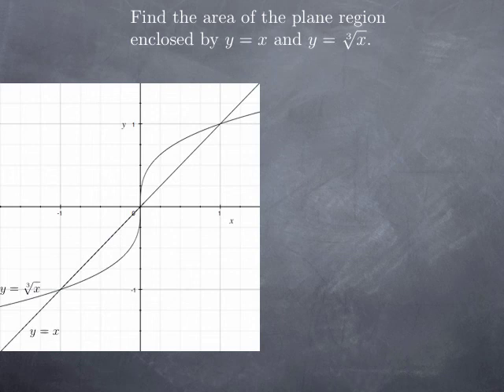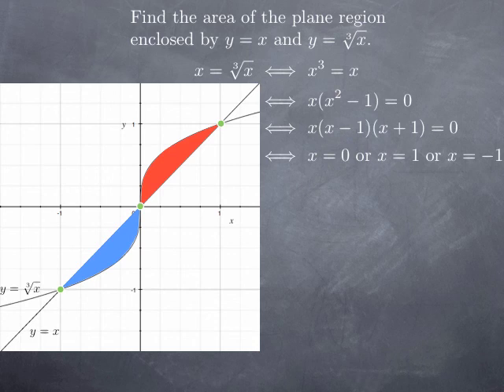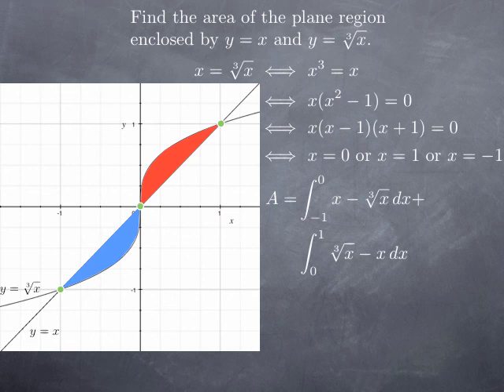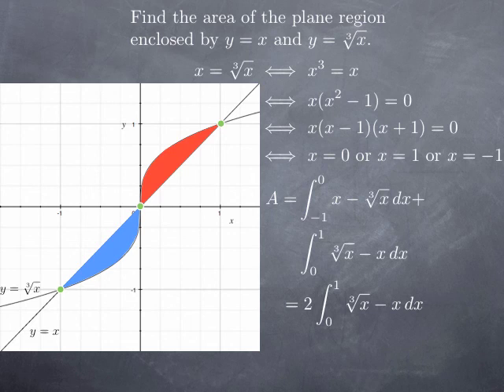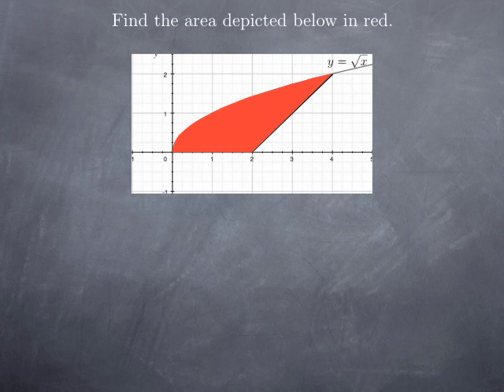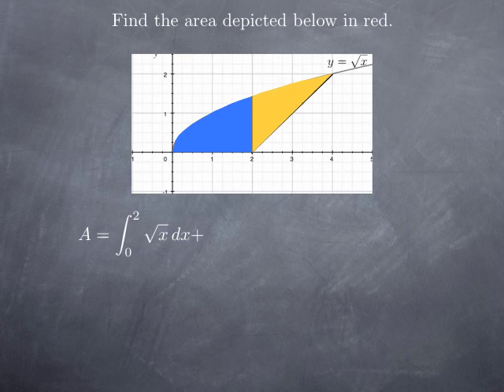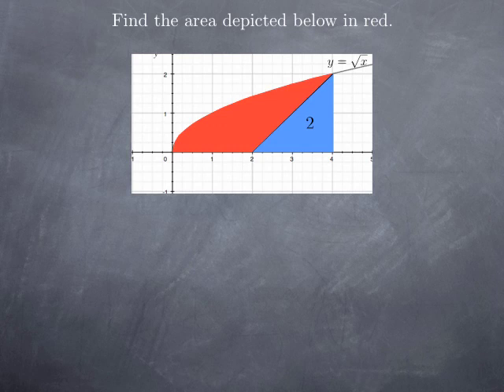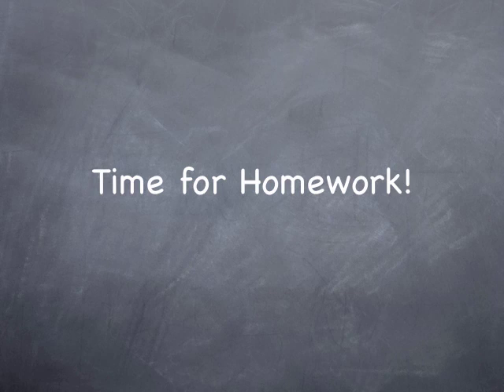M14-3: area between 2 curves (III)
We use our new knowledge of definite integrals to calculate areas of plane regions